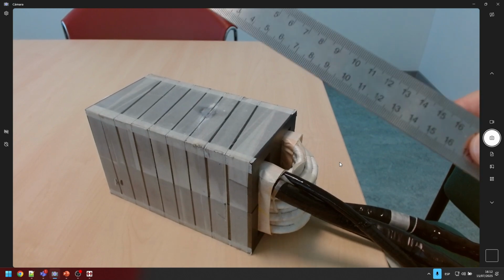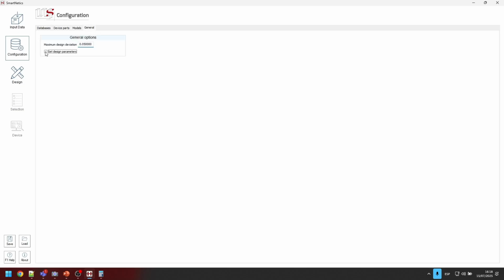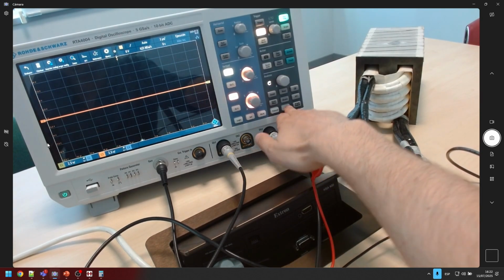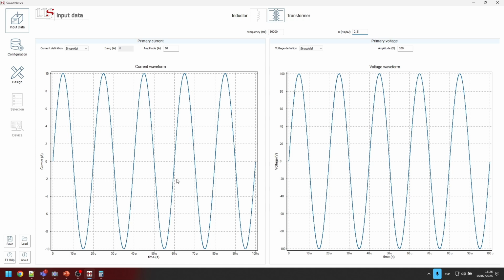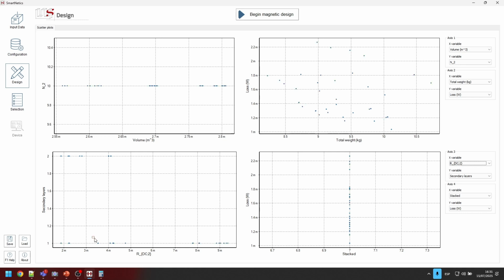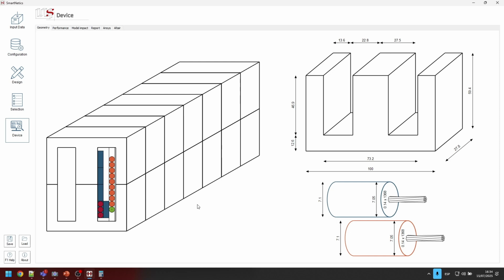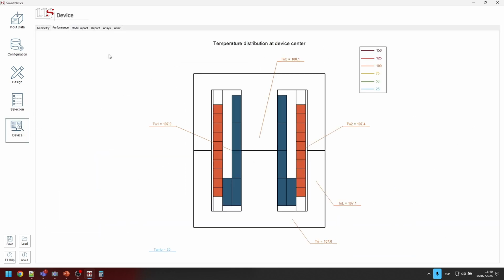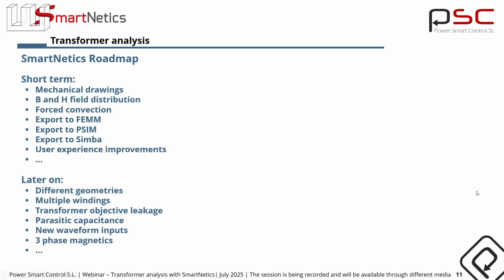Live webinar: Transformer Analysis with SmartNetics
Challenge: There are many scenarios in which a deep analysis of an already manufactured device is needed: to get unknown physical properties of the device (like the number of turns or wires in parallel), to assess its validity in a different application (ensure it is not going to burn or saturate), or to estimate parameters that are very hard to measure (loss distribution between core and windings, internal temperatures, gaps distances in covered legs, etc.)​
Some of these can be achieved by dismantling the device, but this is, in many cases, not an option: if the device is still in use, or is not accessible, or it would be too expensive to do so. ​

Solution: In SmartNetics, the user can set some (or one, or even all) design parameters to a given value. After doing so, the tool can provide every possible combination of the remaining properties that can give a design that matches the specifications. Thanks to this, with only a few measurements the user can find out every unknown parameter and analyze the given device in a fast, easy and cheap way, allowing them to reuse a design, to reproduce it or even to improve it..​